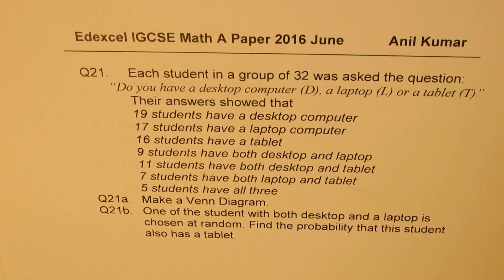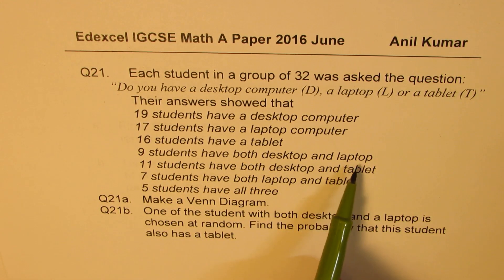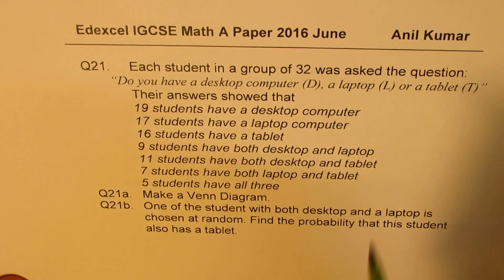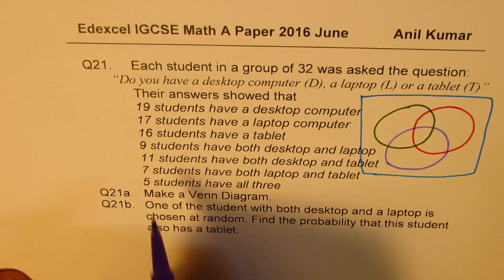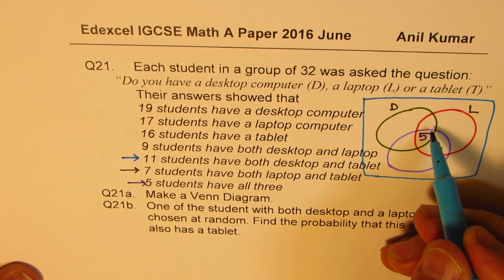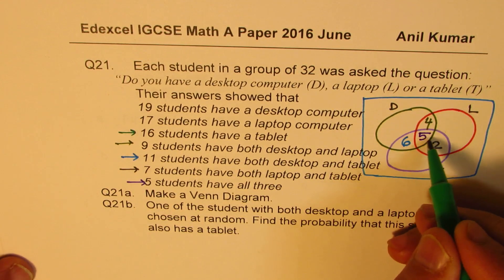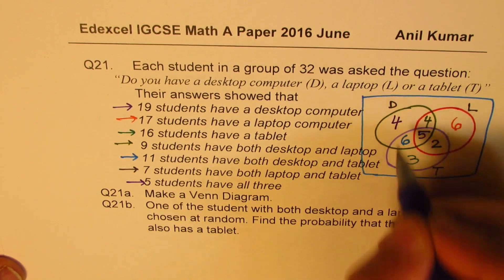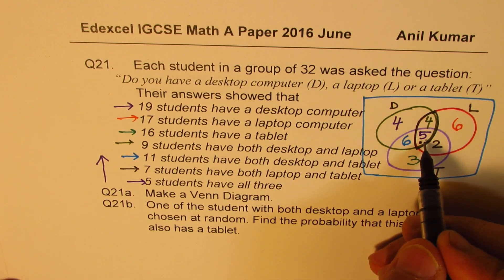Venn Diagram Solution Q21 IGCSE June 2016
Q21. Each student in a group of 32 was asked the question:
 “Do you have a desktop computer (D), a laptop (L) or a tablet (T)”
 Their answers showed that
19 students have a desktop computer
17 students have a laptop computer
16 students have a tablet
9 students have both desktop and laptop
11 students have both desktop and tablet
7 students have both laptop and tablet
5 students have all three
Q21a. Make a Venn Diagram.
Q21b. One of the student with both desktop and a laptop is chosen at random. Find the probability that this student also has a tablet.